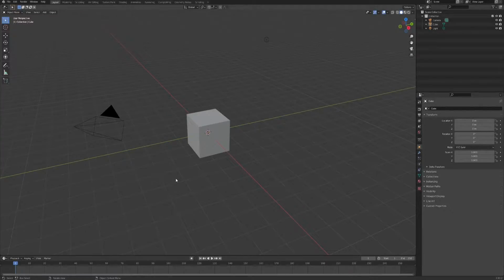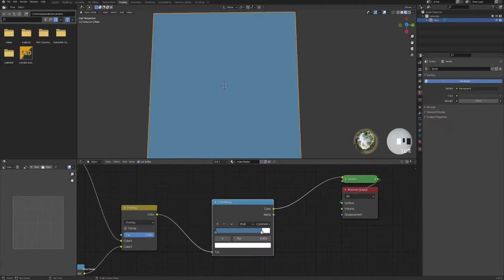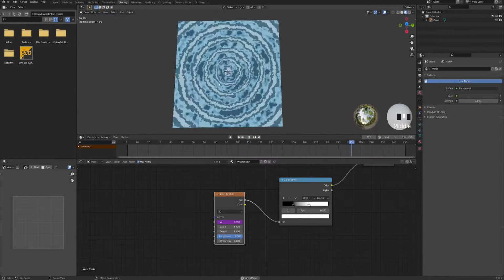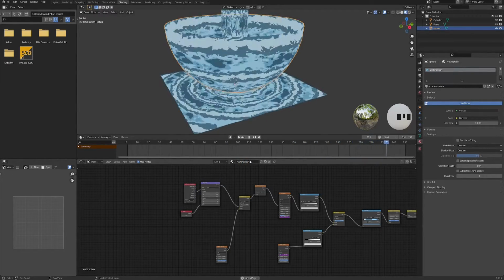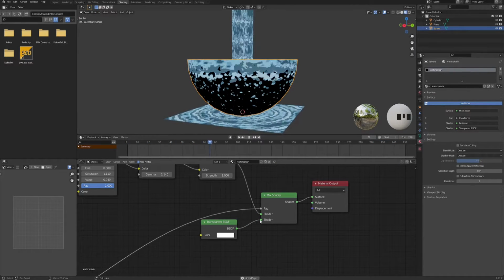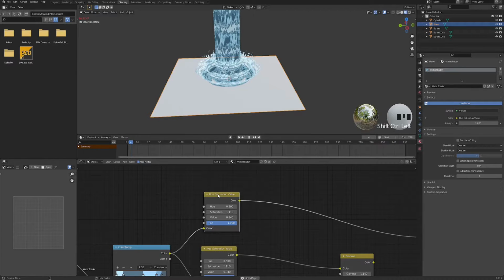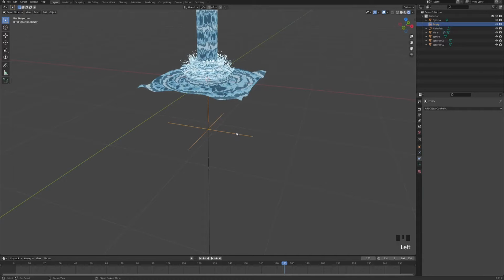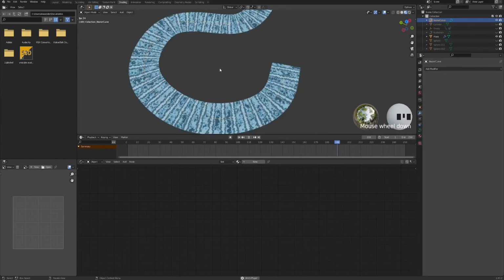Procedural anime style water shader in Blender - TUTORIAL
This came out a little bit lengthy, but I hope it was informative for you. Let me know if you like this type of tutorial in the comment.